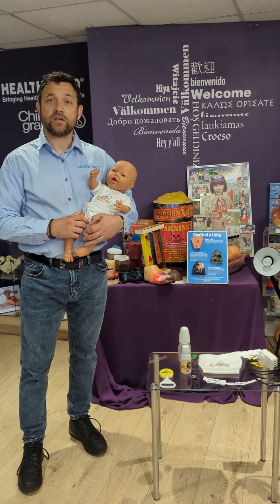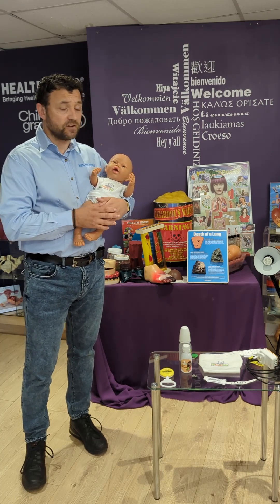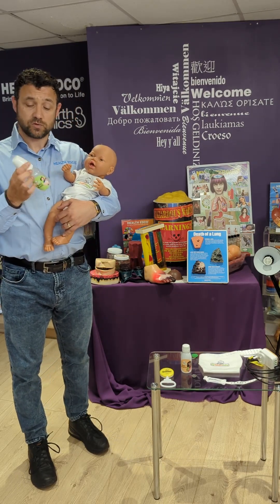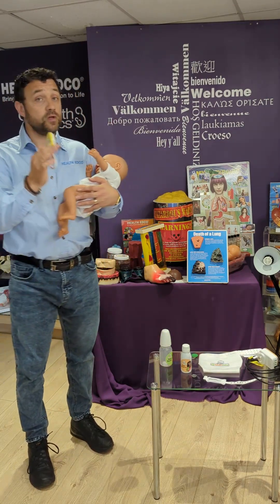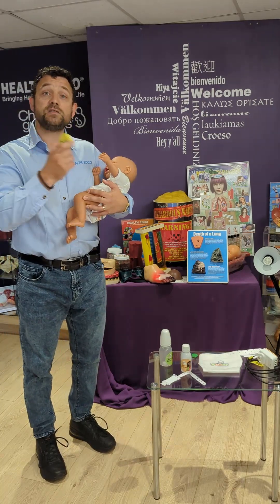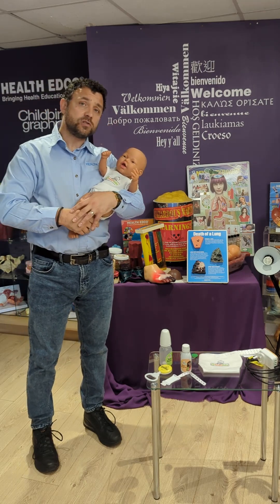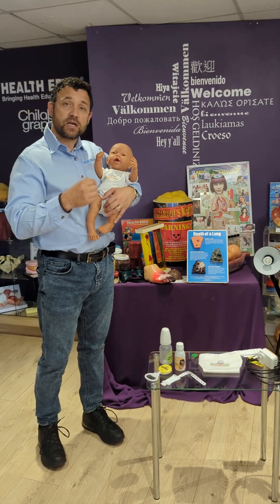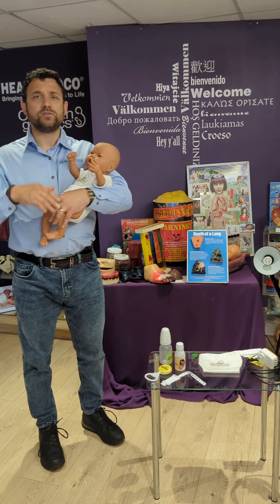My SmartBaby Infant Simulator by HEALTH EDCO & Childbirth Graphics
The My SmartBaby Infant Simulator is the ideal interactive teaching tool for instruction in infant care and teen pregnancy prevention programs. The simulator provides a realistic simulation in infant care lasting up to 48 hours by requiring students to respond to a variety of basic infant care needs, such as feeding, burping, diaper changing, rocking, and more. The simulator also has sensors that detect mishandling, such as being shaken or dropped. There is no additional software to buy: My SmartBaby conveniently connects to a mobile device via Wi-Fi and is managed with a downloadable, easily updatable app. Instructors can use the app to manage their My SmartBaby program and provide student feedback. Students can use the app to send information to the instructor, take a quiz, and complete an infant care budget. Each My SmartBaby simulator is anatomically female and represents the approximate size (about 6½ lb; 20" long) of an infant up to the age of 3 months. Each My SmartBaby comes with set of accessories, universal charger block with USB cable, carrying case, and contents card with QR code to access downloadable manuals, an activity guide, and instructional videos.

Details
Providing an engaging and unforgettable learning experience in a comprehensive package, the My SmartBaby Infant Simulator is the ideal interactive educational resource for training students in infant care and teen pregnancy prevention programs.

My SmartBaby offers ease of use for instructors while giving students a remarkably realistic infant care experience. No additional software is necessary: Each My SmartBaby simulator contains a central processing unit (CPU) that conveniently connects to a mobile device (smartphone, iPad, or tablet) via Wi-Fi and is managed with a downloadable, easily updatable app (available in IOS/Apple and Android).

Features of the My SmartBaby Infant Simulator:
• Includes an anatomically female simulator that represents an infant up to 3 months in age (approximately 6½ lb; 20" long)
• Provides a realistic infant care simulation lasting up to 48 hours, during which the simulator may have up to 200 infant needs and cares (such as feeding, diapering, rocking, medicine, or a toy)
• Offers three programmable levels of difficulty, including an up to 7 minute event/attention time with unpredictable, random crying like a real infant
• Includes sensors that detect infant mishandling (impacts or shaking)
• Provides students with difficult-to-remove sensor bracelets so that the simulator recognizes its parents and prevents students from transferring care to someone else
• Enables owners/instructors to manage their My SmartBaby simulators with the app for mobile devices and provides owners/instructors only with a web panel option for laptops or desktop computers
• Allows students to provide information to and receive feedback from instructors through the app, take an infant care quiz, and complete an infant care budget

Each My SmartBaby Infant Simulator includes a female infant simulator with CPU unit, T-shirt, two diapers, feeding bottle, medicine bottle, baby rattle, on/off key, instructor key chain, 10 parent sensor bracelets, a parent bracelet slider with sensor chip, a universal charger block, USB cable, accessory bag, and instructor carrying case. The simulator also comes with a contents card that features a QR code to access viewable/downloadable quick start guides, full user guide/instruction manual, activity guide, information sheets, and instructional videos.